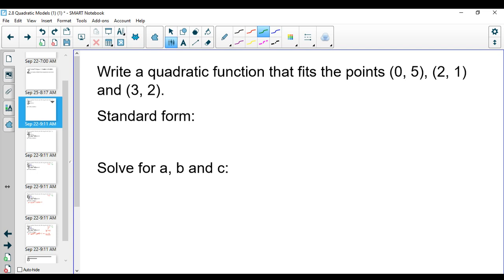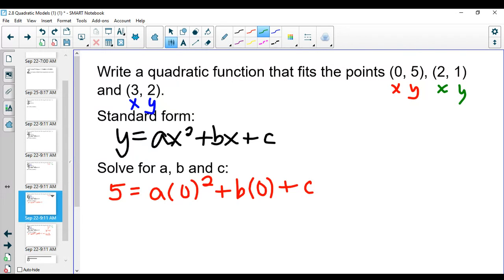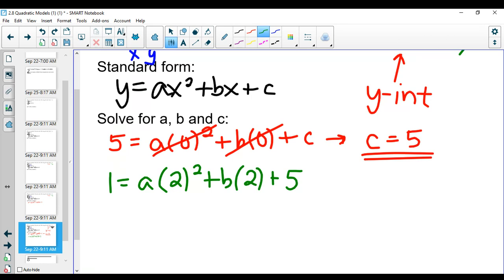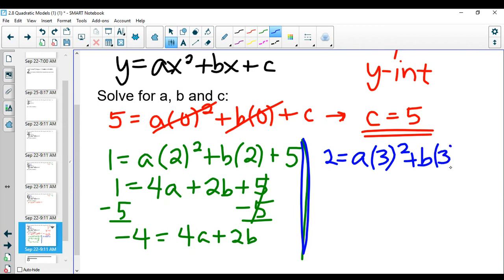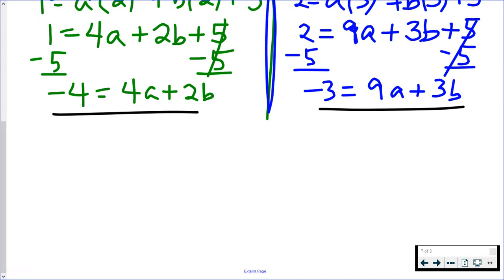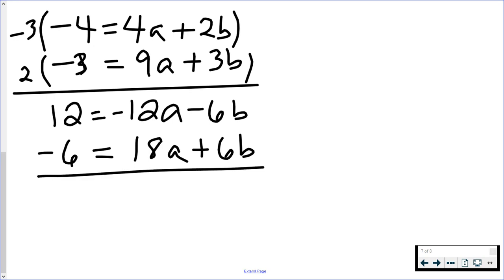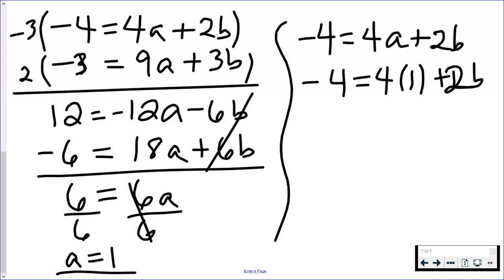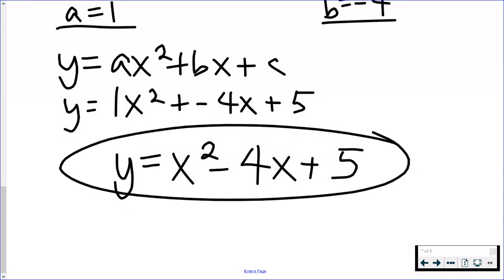Finding Standard Form of a Quadratic Given Three Points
You need to know how to solve a system before completing a problem like this